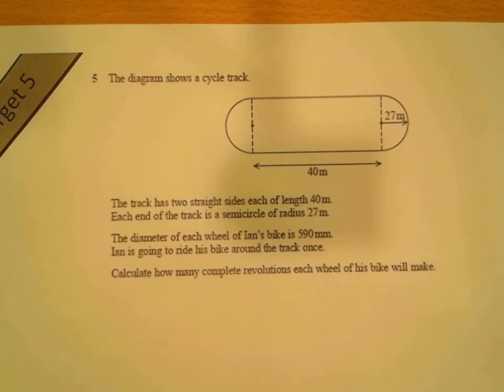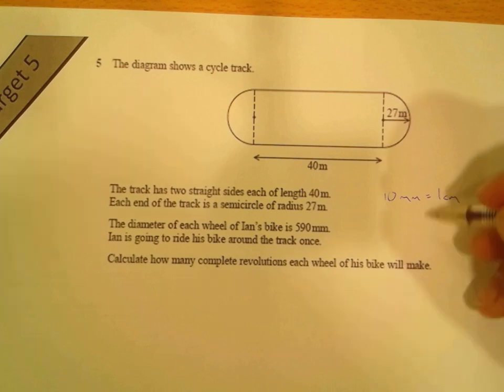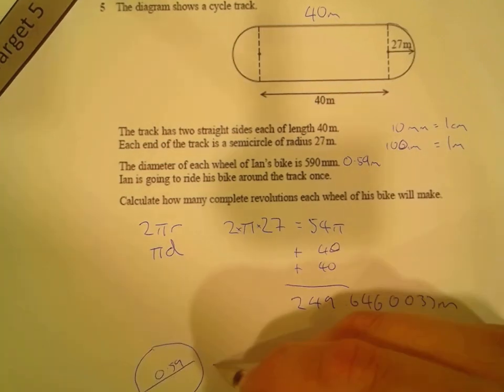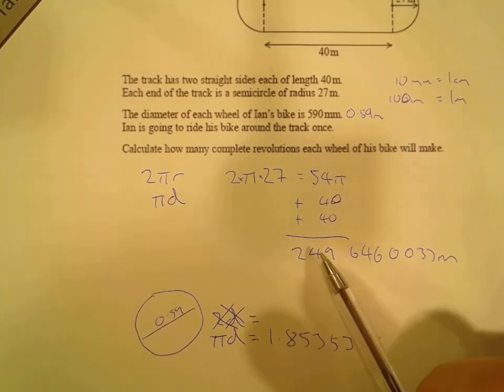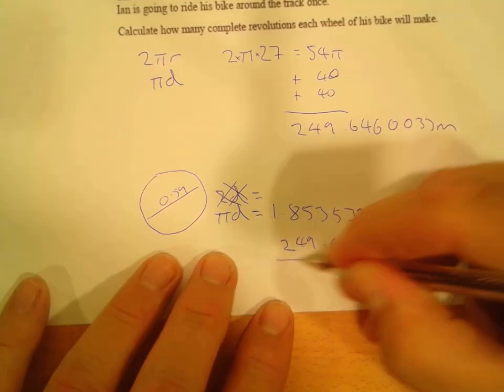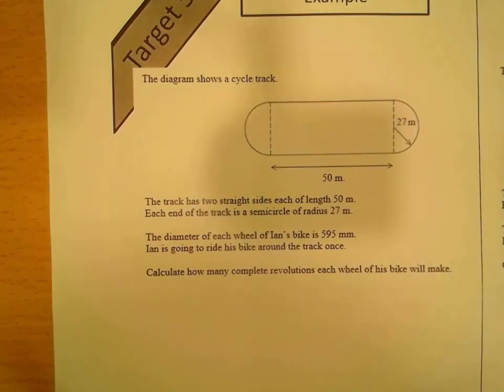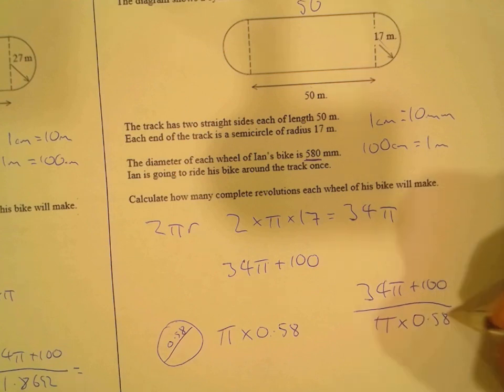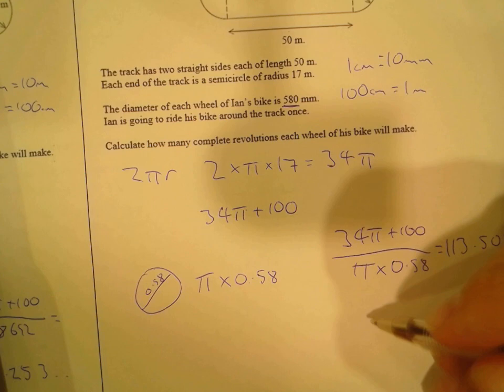Paper 2H (Mock Set 2) Paper 2 qu 5